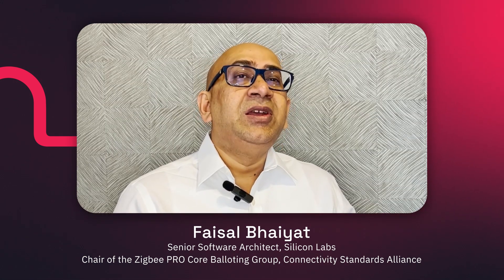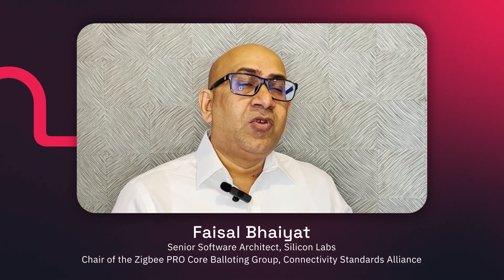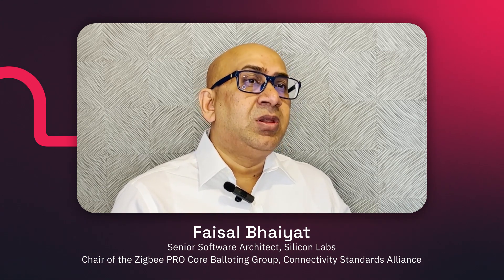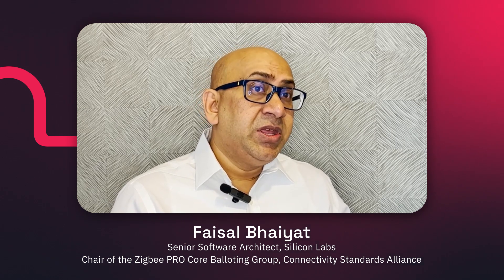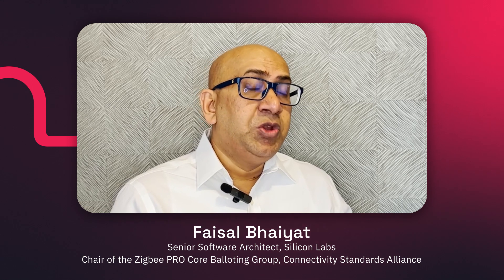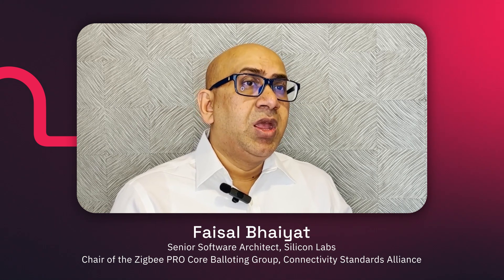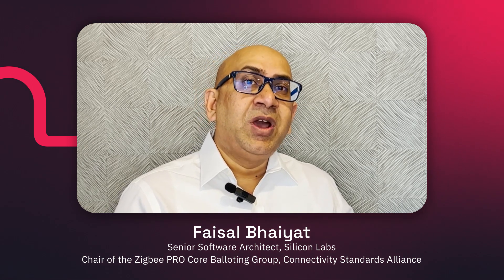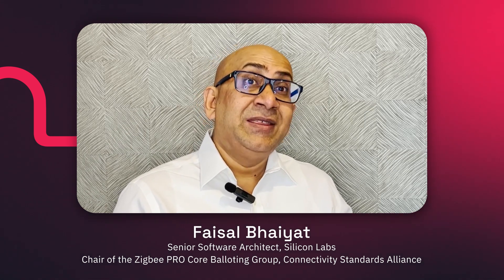Zigbee Works with All Hubs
In this video, Faisal Bhaiyat, Senior Software Architect for Silicon Labs, highlights the benefits of Zigbee's Works with All Hubs feature and its ability to manage networks centrally.